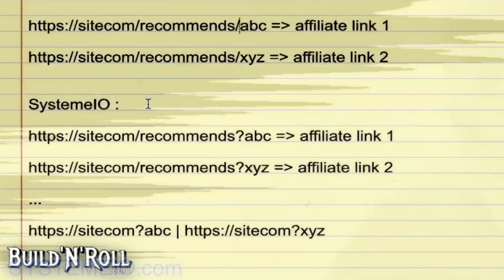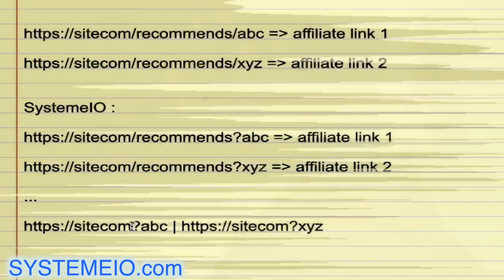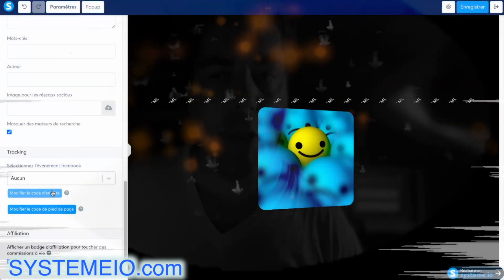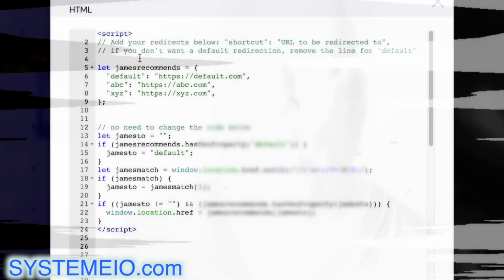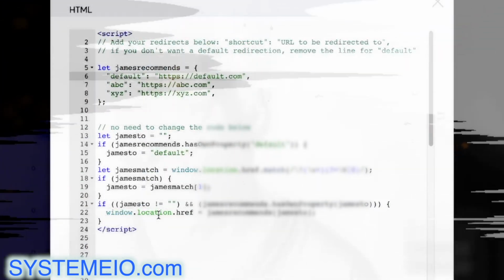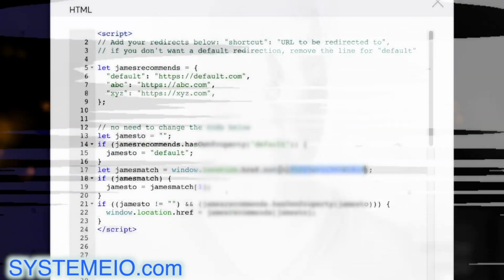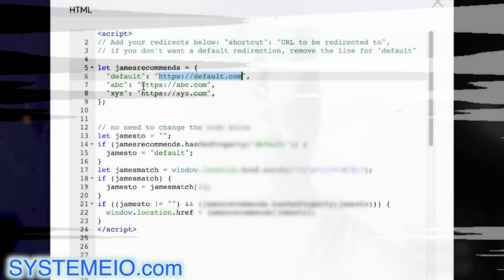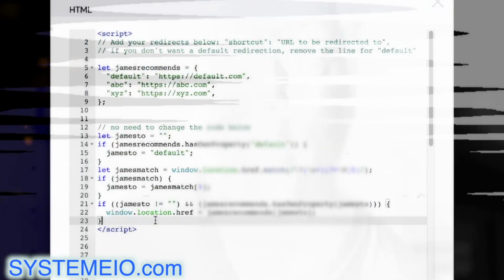💕⛓💞 PRETTY LINKS for SYSTEMEIO...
... In this video, you'll learn how to use Pretty Links for SystemeIO. You'll learn how to install the plugin, create Pretty Links and track click-through statistics for your links. This video is useful for any entrepreneur using SystemeIO for their online business.